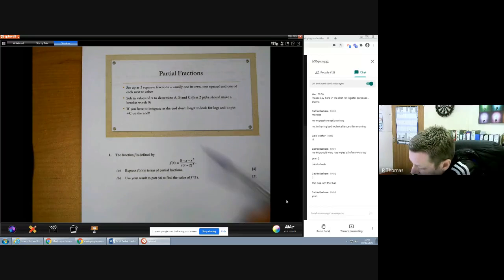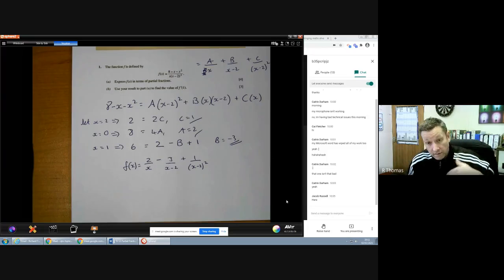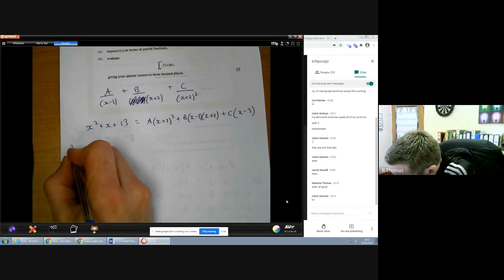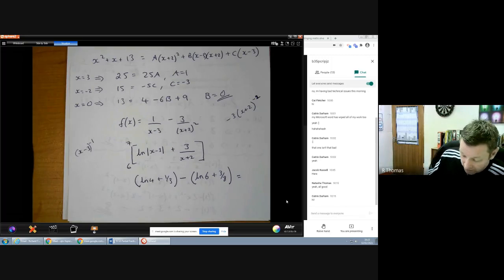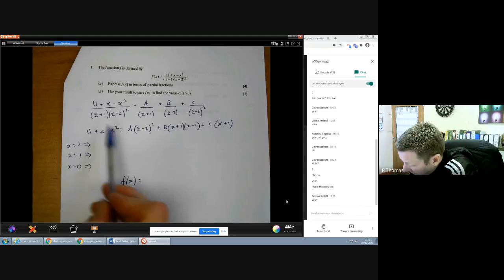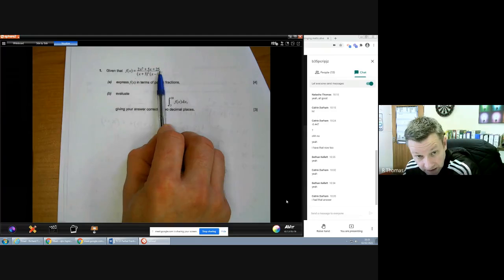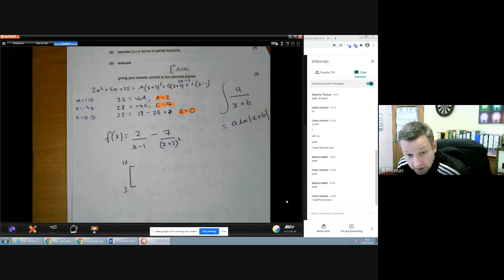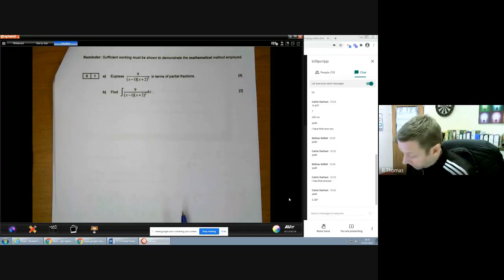Yr 13 Partial Fractions lesson